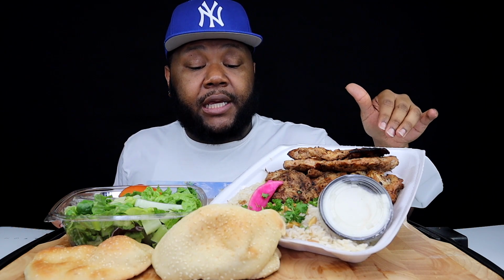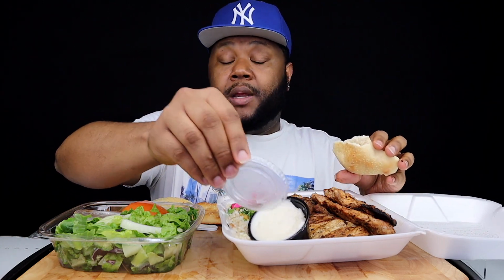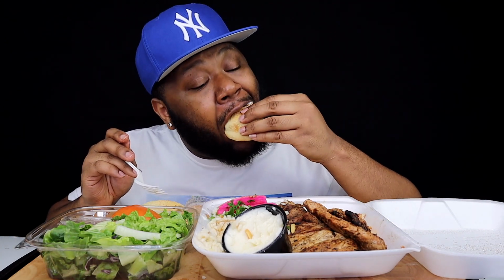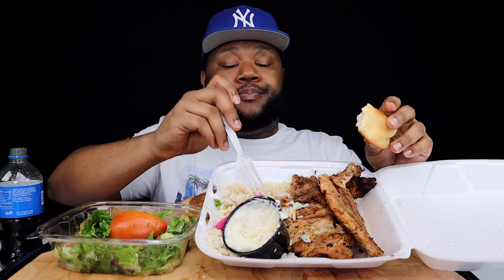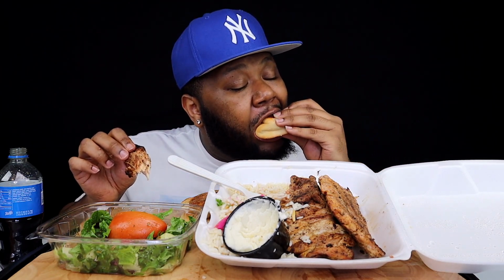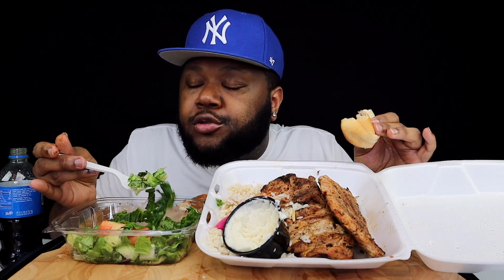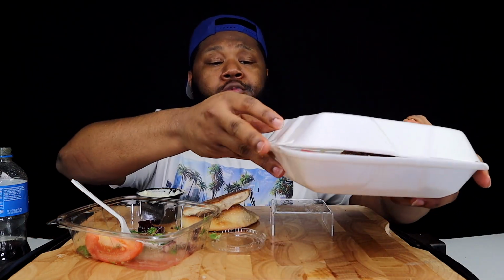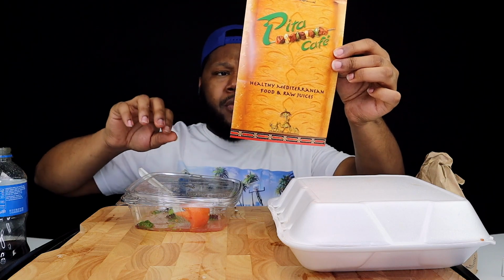Mediterranean food Pita Café Mukbang |Flavasbydamedash￼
WHATS UP DAME GANG ⁉️... Today we’re Having--Mediterranean food from Pita Café Mukbang |Flavasbydamedash￼

**WATCH THESE ADS SO I CAN EAT PLEASE! LMAO! **

Wanna send me something to promote in my next video?

Please send to:

I WOULD LOVE TO SEE YOU GUYS COMMENTS

Flavasbydamedash